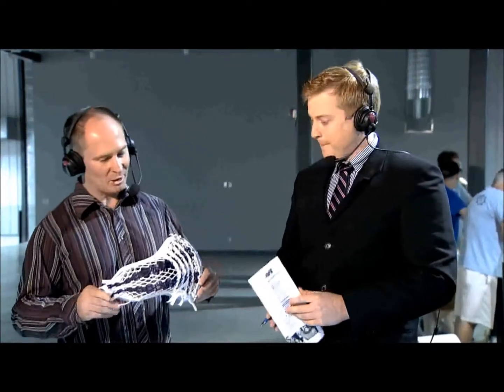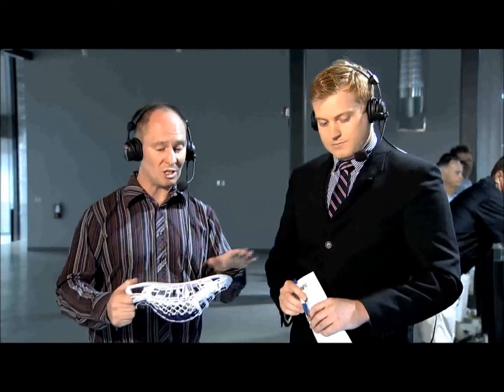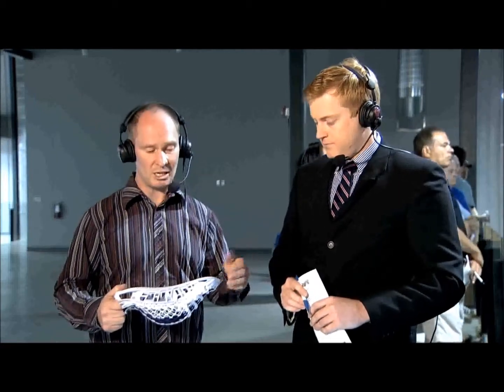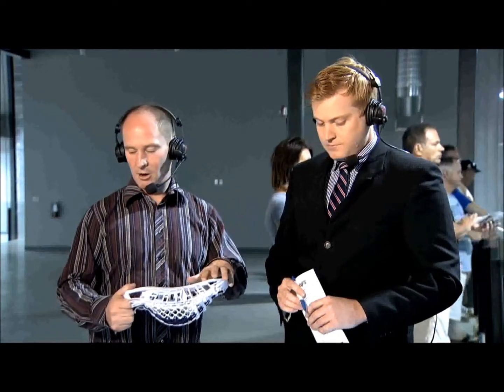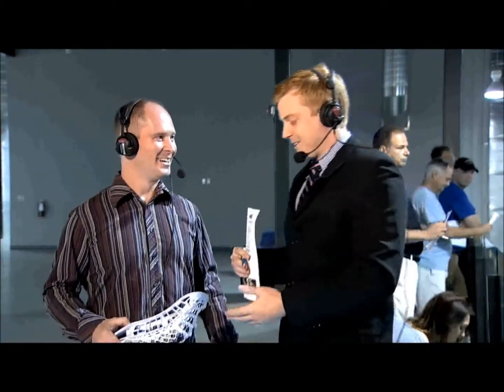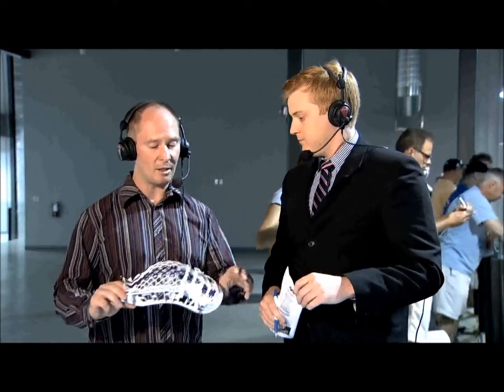Two Row Wampum & Hiawatha Belt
Tim Weston of Blue Collar Lacrosse (makers of Marc Mesh) shares some First Nations history; in honor of the people whom shared the Creator's game.